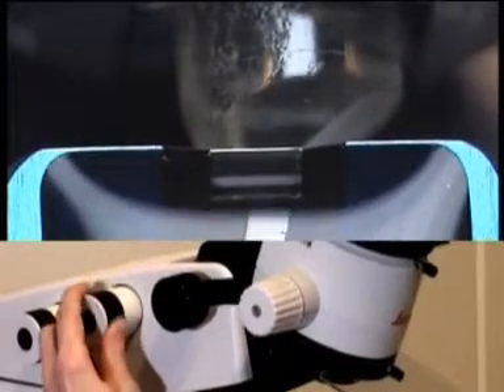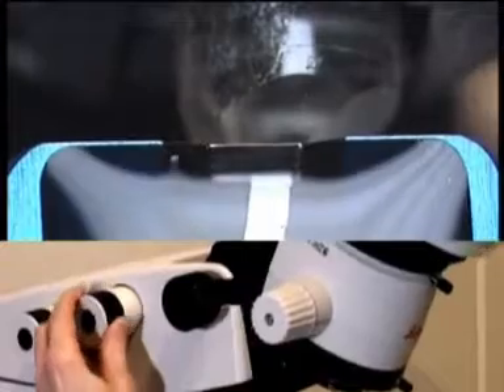UC7 Electron Microscopy: Low Water Levels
This video belong to Leica Microsystem.